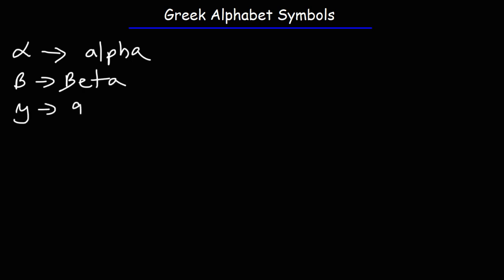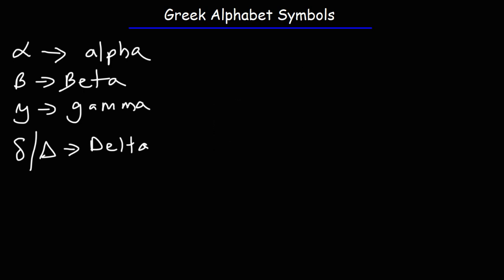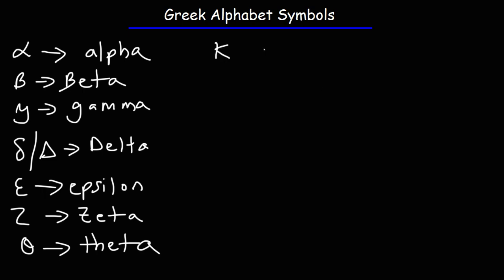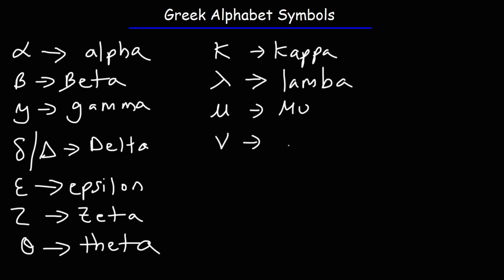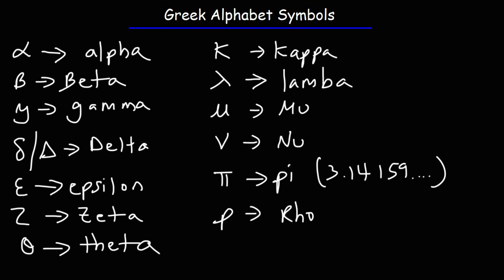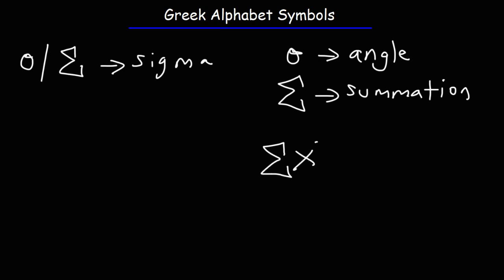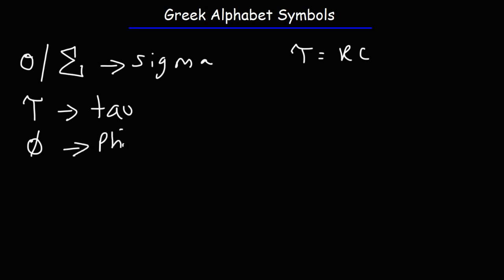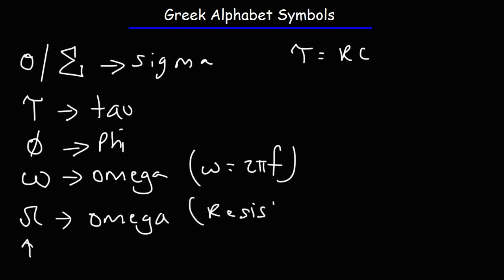greek alphabets-symbols explanation in detail | JEE NEET CBSE NCERT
@GyanFreedom greek alphabets-symbols explanation in detail | JEE NEET CBSE NCERT
The Greek Alphabet
Alpha - Α α Beta - Β β Gamma - Γ γ Delta - Δ δ Epsilon - Ε ε Zeta - Ζ ζ
Eta - Η η Theta - Θ θ Iota - Ι ι Kappa - Κ κ Lambda - Λ λ Mu - Μ μ
Nu - Ν ν Xi - Ξ ξ Omicron - Ο ο Pi - Π π Rho - Ρ ρ Sigma - Σ σ/ς
Tau - Τ τ Upsilon - Υ υ Phi - Φ φ Chi - Χ χ Psi - Ψ ψ Omega - Ω ω

This vidoe clip is for educational/learning purpose

JEE Physics
NEET Physics
Physics for Competitive Exams
Exam Preparation
JEE Main
JEE Advanced
NEET UG
Physics Concepts
Problem Solving
Practice Questions
Tips and Tricks
Study Techniques
Exam Strategy
Conceptual Understanding
Important Topics
Theory Revision
Numerical Practice
Mock Tests
Previous Year Papers
Exam Syllabus

Queries solved:
1) gravitation class 11  full chapter in one shot explained very simply as well as in depth
2) gravitation class 11 full chapter
3) gravitation class 11  full chapter in hindi
4) gravitation class 11 full chapter in hindi in depth
5) gravitation class 11 full chapter in hindi in detail
6) gravitation class 11 full chapter in hindi in detail from basics
7) gravitation class 11 full chapter in hindi in detail from basics by manthan bhatt
8) gravitation class 11  full chapter in hindi in detail from basics by manthan bhatt sir
9) gravitation class 11 full chapter in hindi in detail from basics by manthan bhatt sir Physics
10) gravitation class 11 full chapter in hindi in detail from basic Physics
11) gravitation
12) gravitation class 11 full chapter simplified
13) gravitation class 11 full chapter in hindi
14) gravitation class 11 full chapter in hindi in depth
15) gravitation class 11 full chapter in hindi in detail
16) gravitation class 11 full chapter in hindi in detail from basics
17) gravitation class 11 full chapter in hindi in detail from basics by manthan bhatt
18) gravitation class 11 full chapter in hindi in detail from basics by manthan bhatt sir
19) gravitation class 11 full chapter in hindi in detail from basics by manthan bhatt sir Physics
20) gravitation class 11 full chapter in hindi in detail from basic Physics
21) derivation of kinetic energy of satellite in gravitational field of planet
22) derivation of angular potential energy of satellite in gravitational foeld of planet
23) derivation of total energy of satellite in gravitational field of planet
24) formula of kinetic energy of satellite in gravitational field of planet
25) formula of angular potential energy of satellite in gravitational foeld of planet